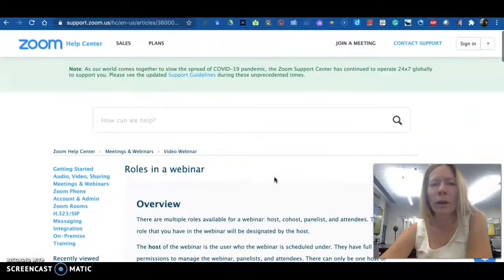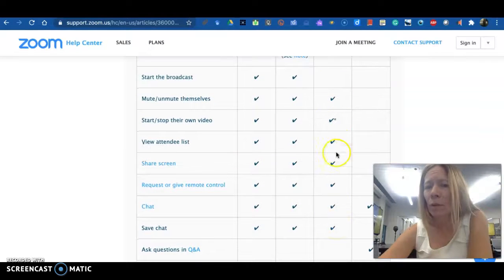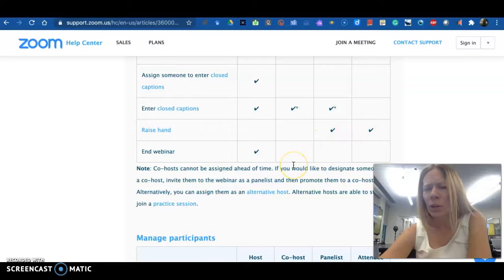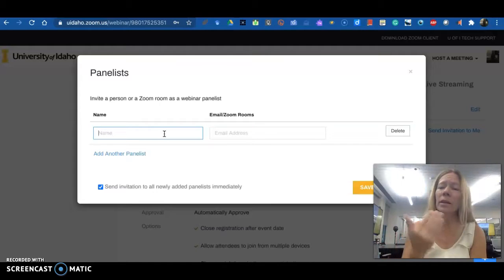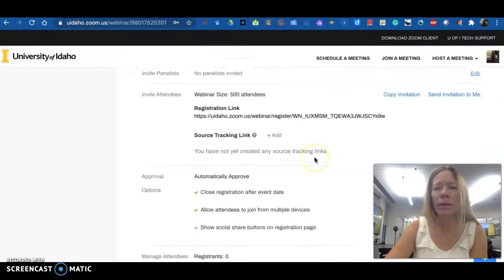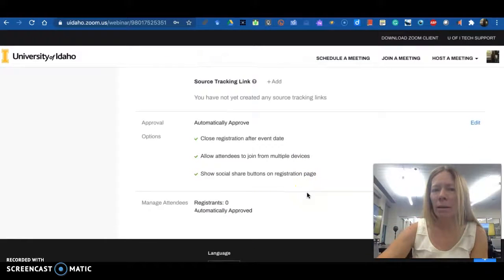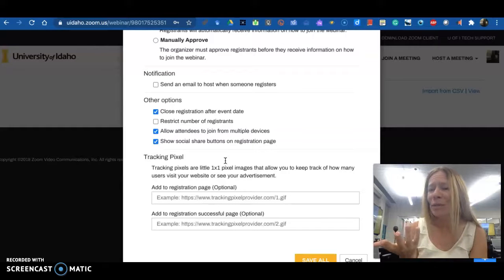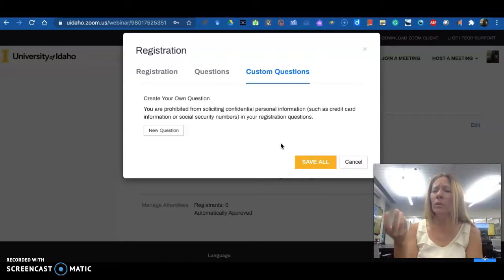Zoom Webinar Roles